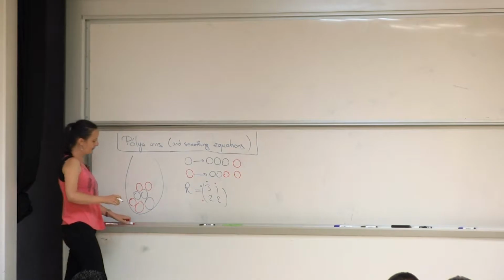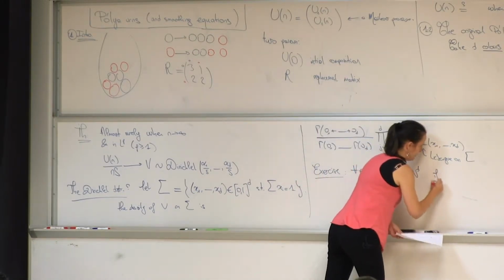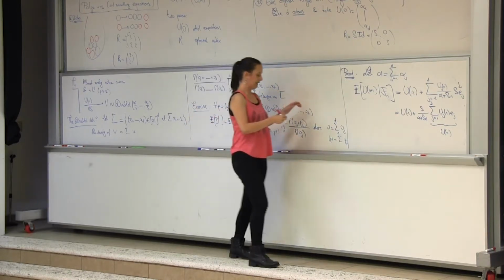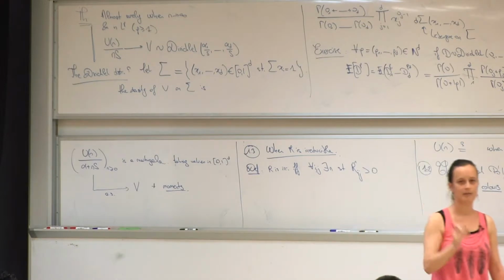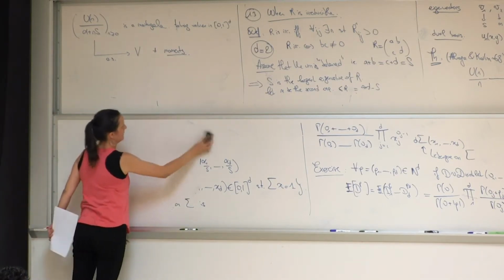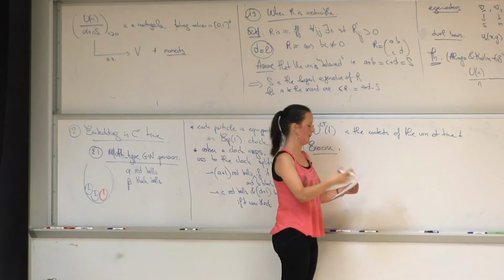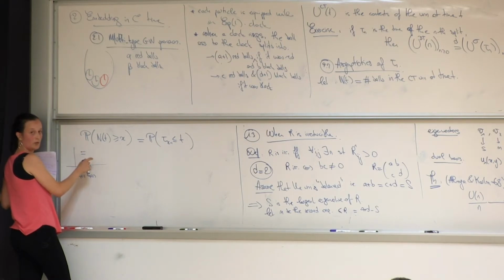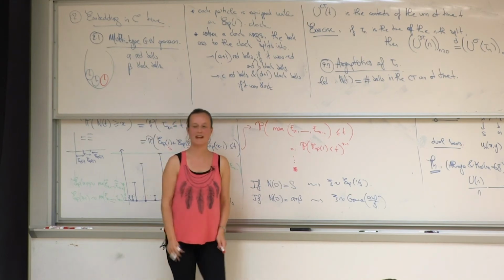CÉCILE MAILLER | PÓLYA URNS, multi-type branching processes and smoothing equations | BUC XIV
Pólya urns, mutli-type branching processes and smoothing equations
Cécile Mailler (University of Bath)

In this mini-course, I will survey a few results about Pólya urns; starting with the almost sure convergence of the original urn of Pólya and Eggenberger, the course will then focus on ``irreducible'' Pólya urns. We will use martingales to show almost sure convergence of the composition of the urn when time tends to infinity, show that Pólya urns can be embedded into continuous time and that their embeddings are multi-type branching processes, and show how smoothing equations can be used to study their asymptotic behaviour, both in discrete and continuous time.